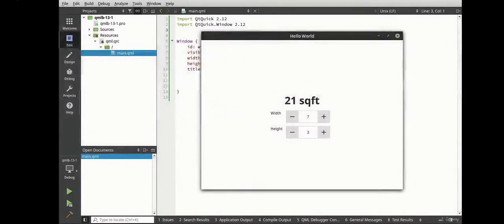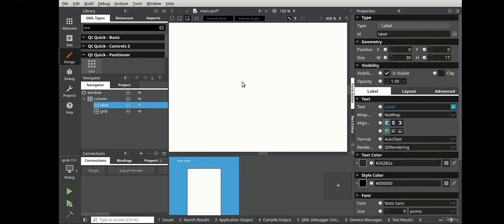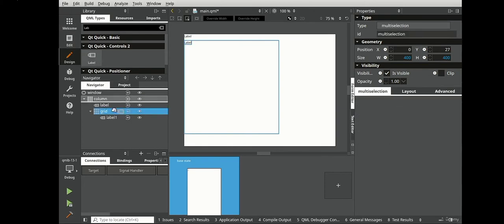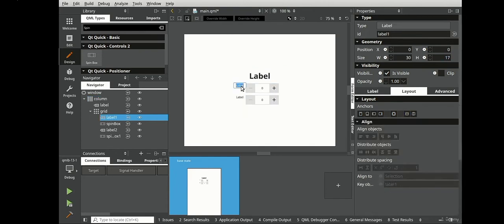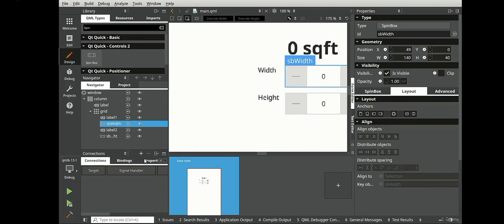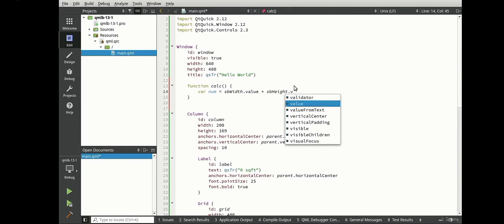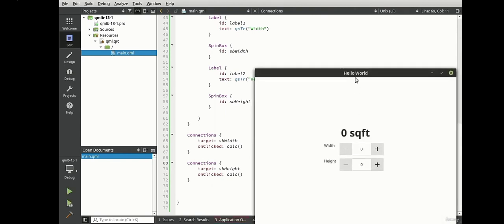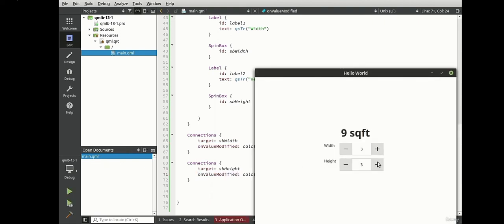square footage calculator.100